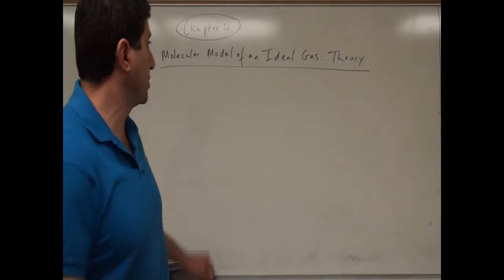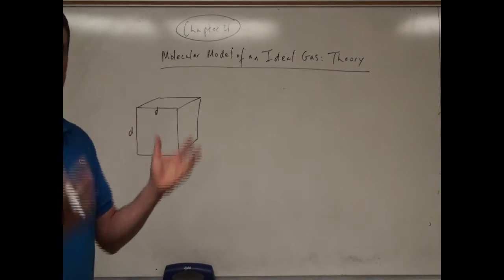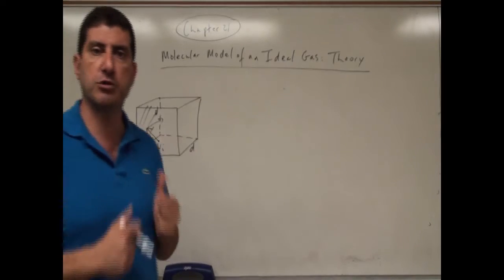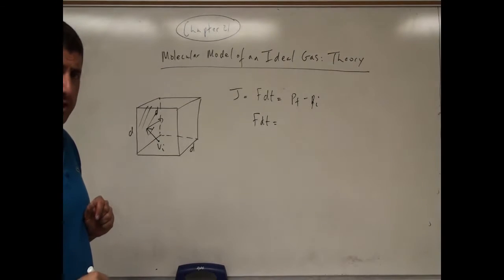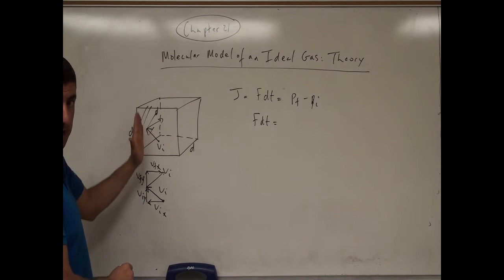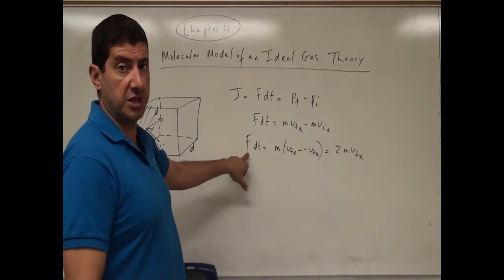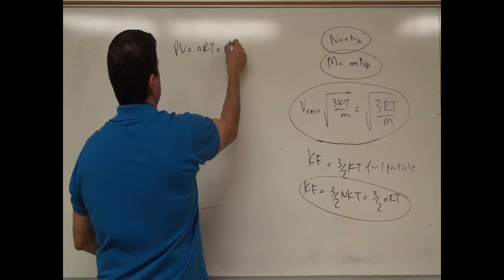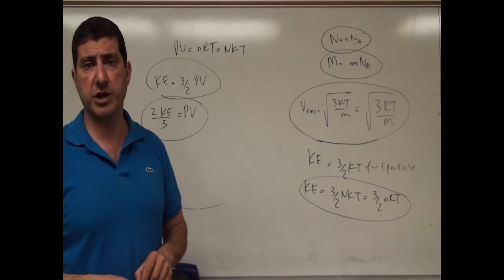Molecular Model of an Ideal Gas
This video gives the derivation of the equation relating Pressure, Volume and Kinetic Energy and explains the meaning of the Root Mean Square Velocity and its equation of dependence on the Temperature of the gas.